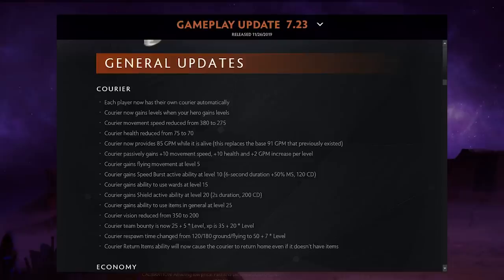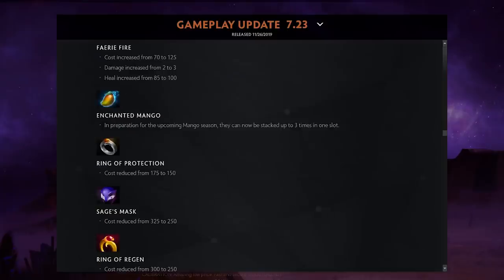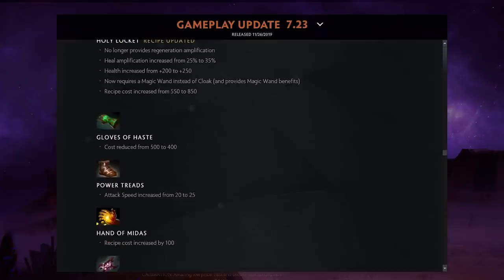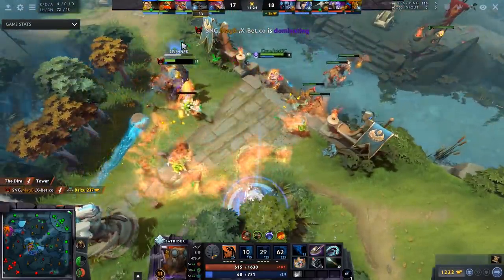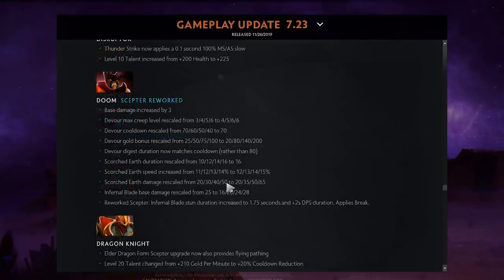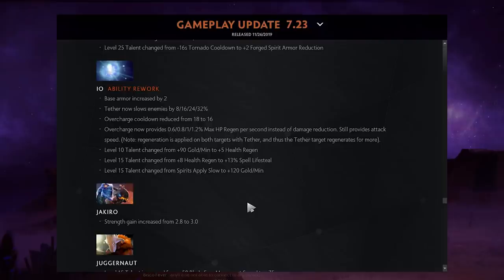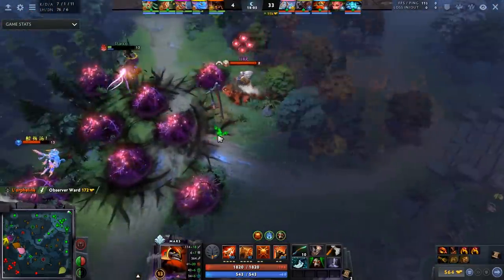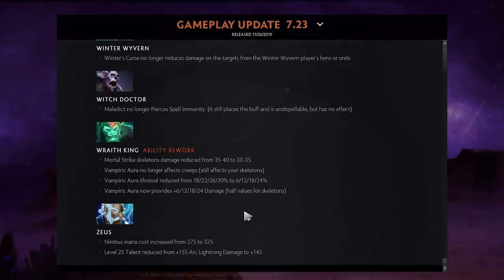PATCH 7.23: EVERY CHANGE you MUST KNOW - 2 New Heroes, New Map and Items | Dota 2 Outlanders Guide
In this Dota 2 gameplay update guide, coach Speeed covers EVERY CHANGE you must know for patch 7.23! With 2 new heroes, 62 new items, a new map and even a brand new BUILDING TYPE, the Outpost, you'll want to absord everything we cover in this video to keep your ranked play as informed as can be!